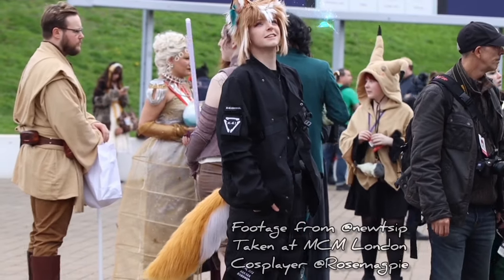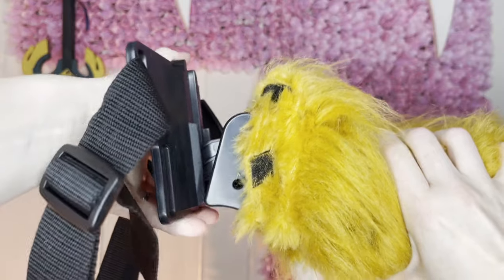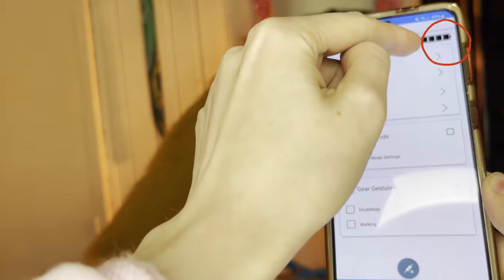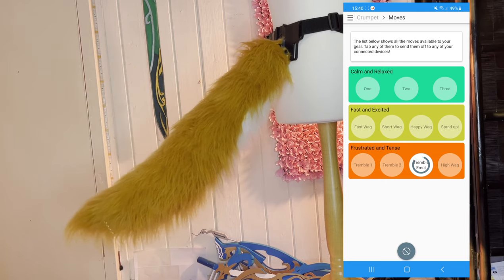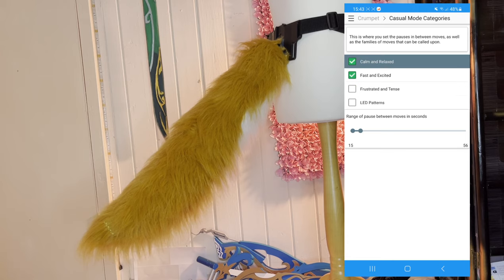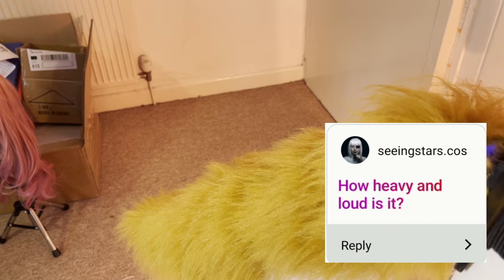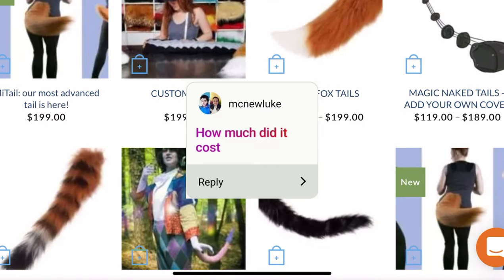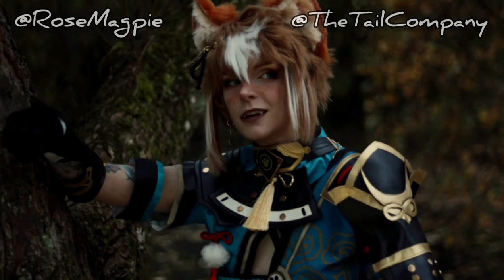All about my moving tail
Available from the tail company!
it only has 32 uses left as of writing this so act fast!